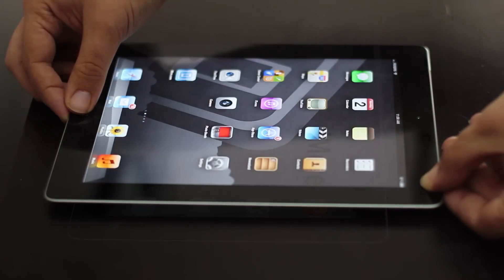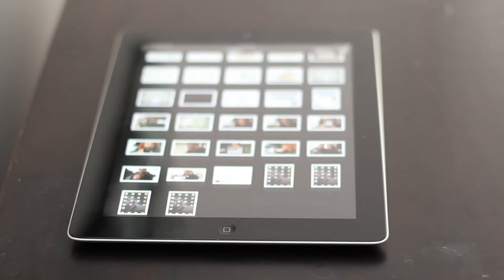How to take a screenshot on your iPad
Capturing your iPad screen is easy to do, and is built right into iOS. With the touch of two buttons, anything you see on that big Retina display can be saved right to your Camera Roll and, from the Photos app, quickly shared via email, Twitter, iMessage, and more. It's a great trick and can really come in handy any time you want to remember or pass along something you see on your iPad.